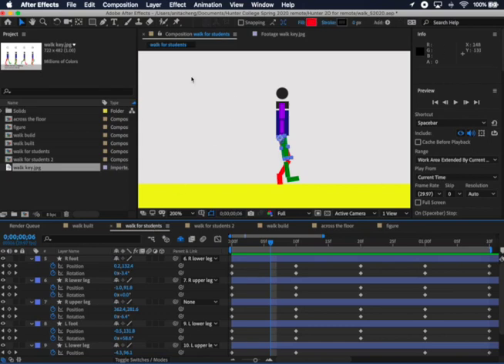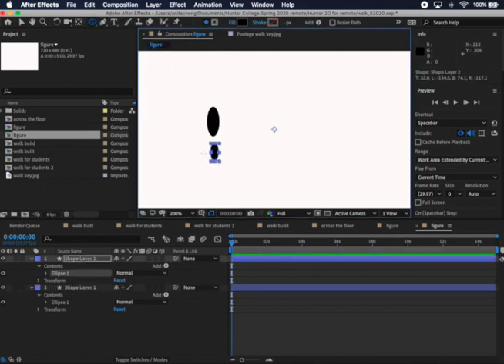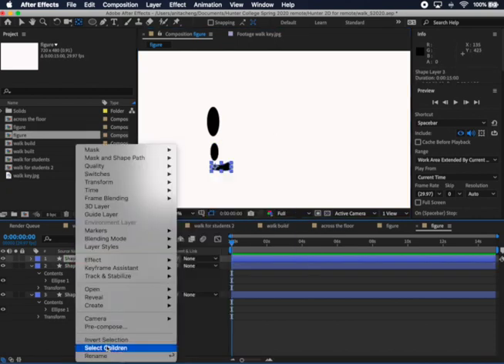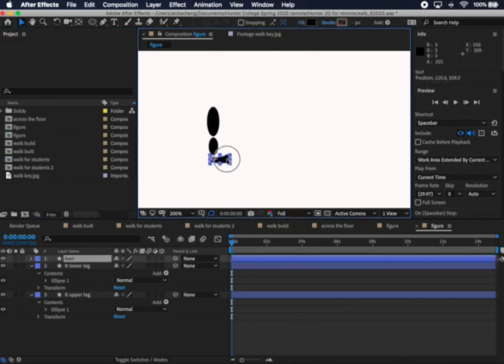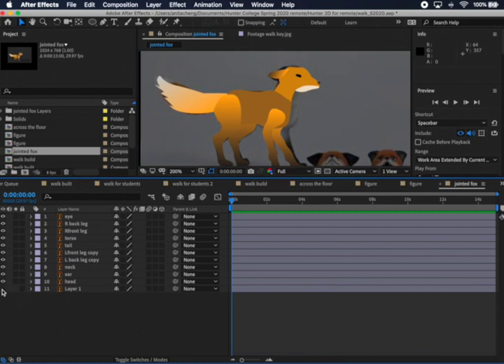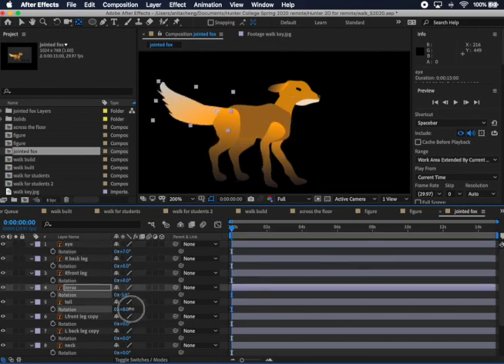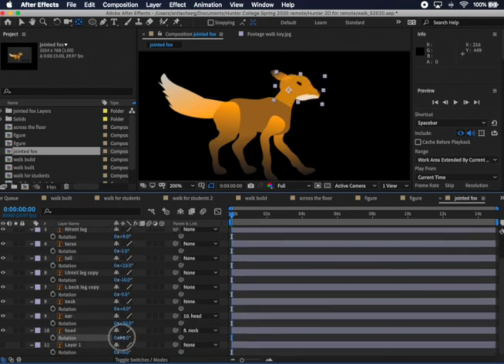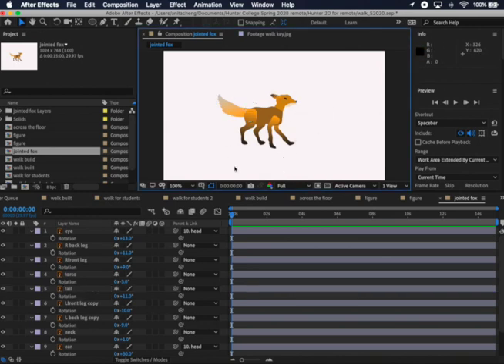creating or importing jointed figure into AE